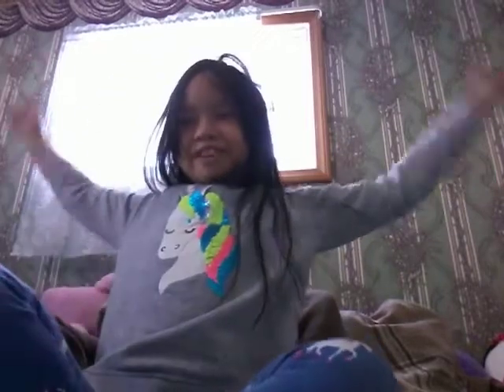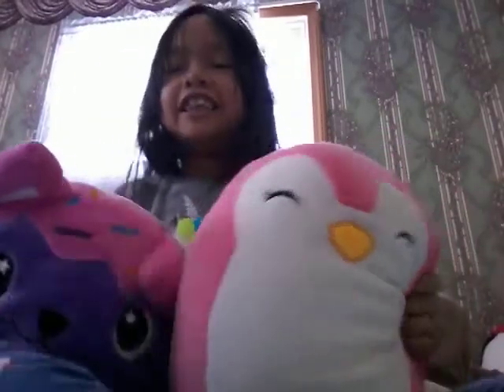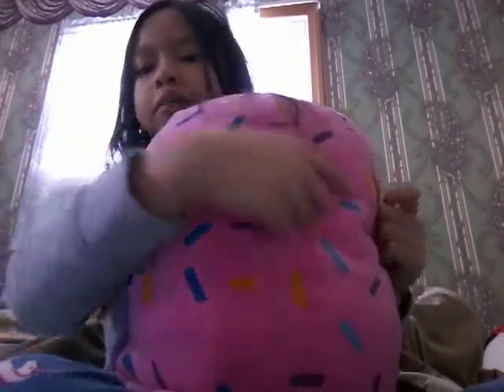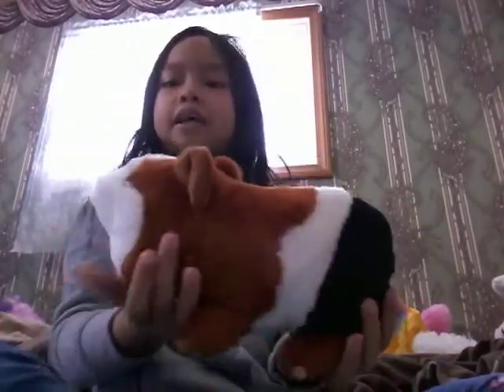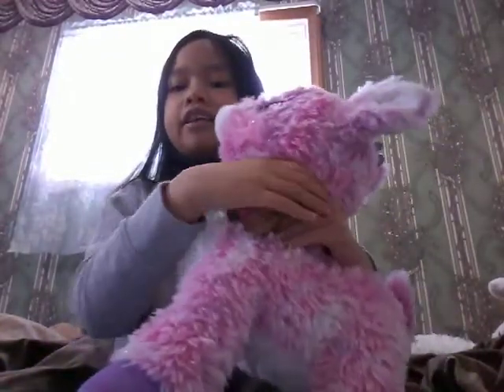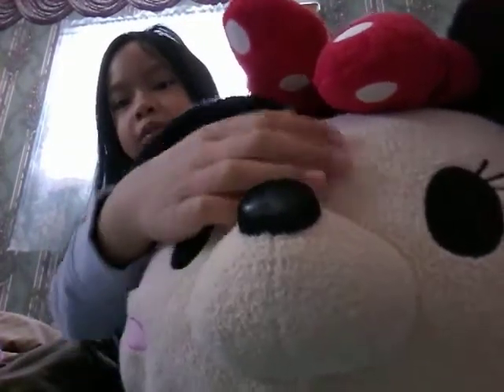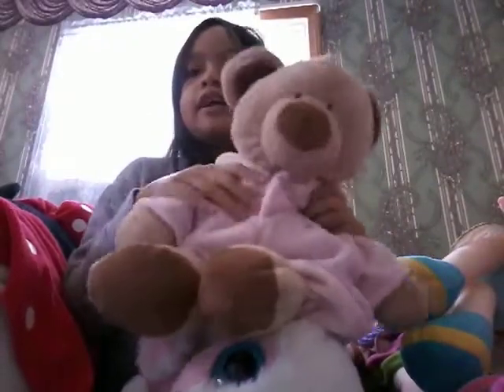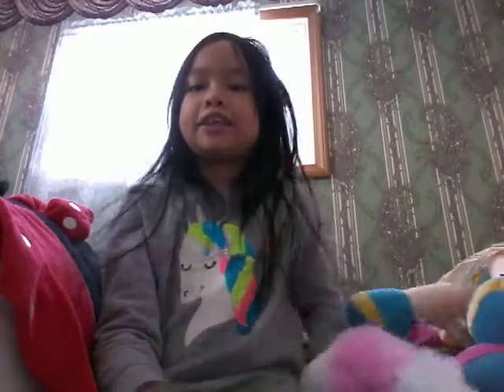My plushies collection!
Do you think I have a lot?